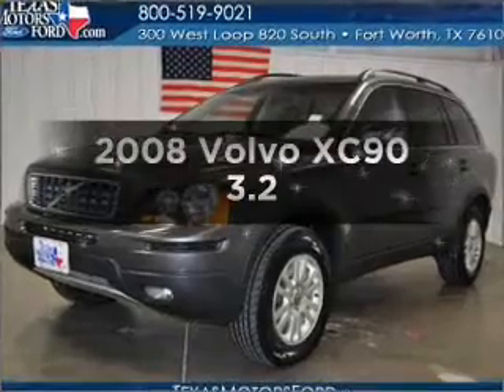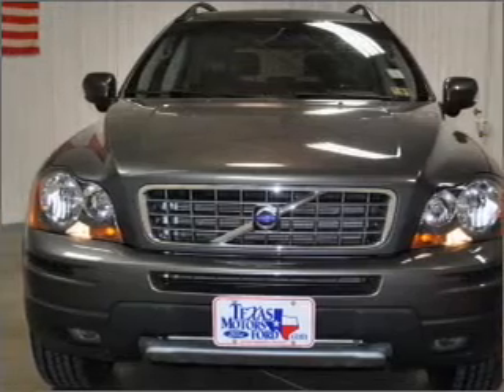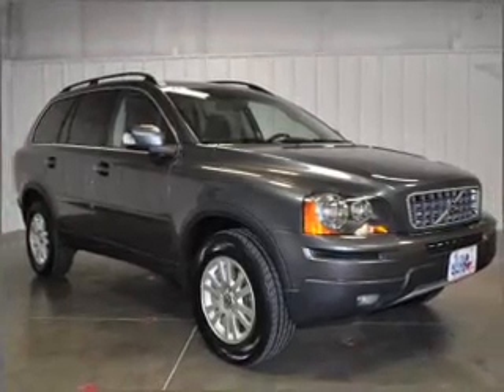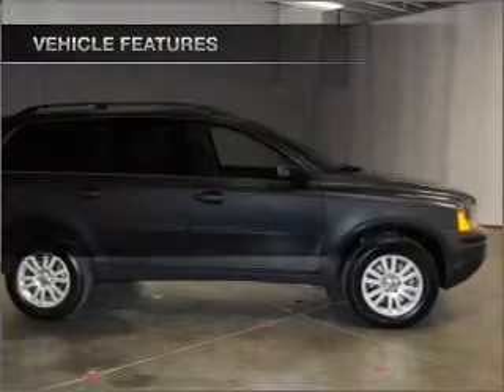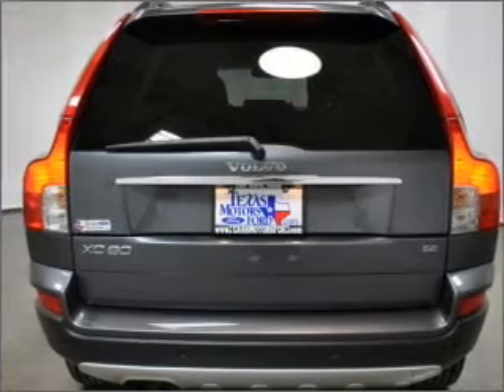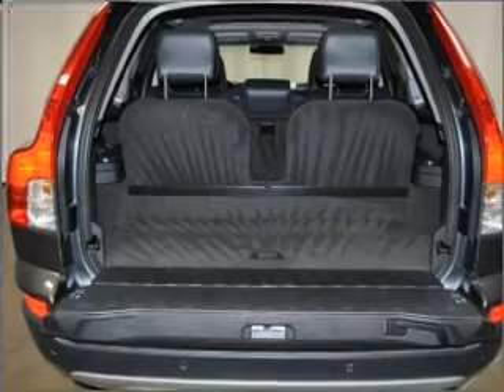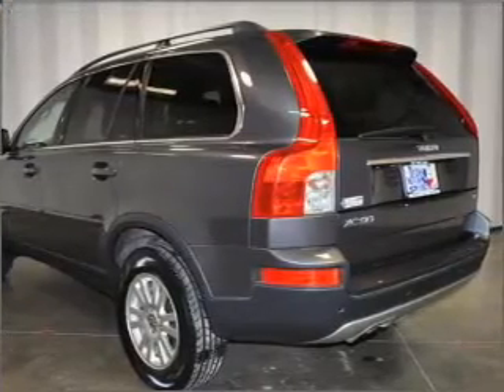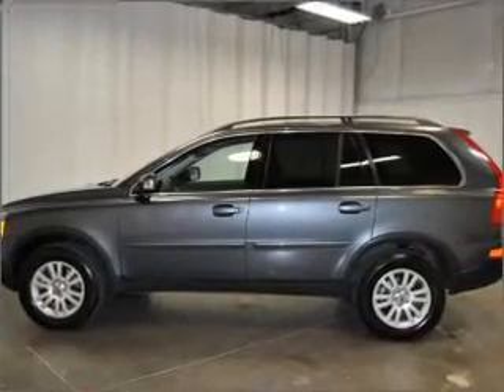2008 Volvo XC90 - Fort Worth TX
Year: 2008
Make: Volvo
Model: XC90
Trim: 3.2
Engine: 3.2 liter inline 6 cylinder 24 valve
Transmission: 6-Speed Automatic
Color: Gray
Mileage: 35804
Address:
300 W Loop 820 South